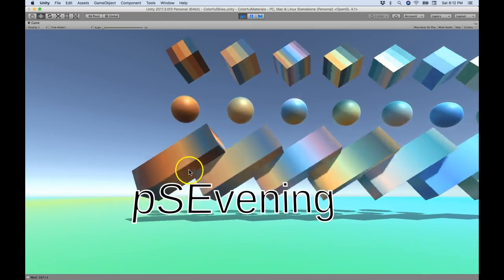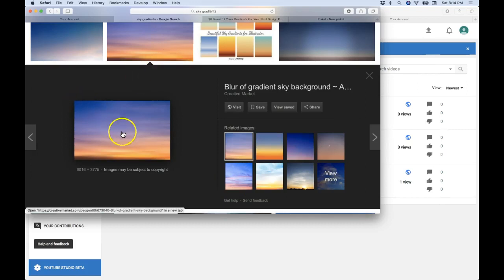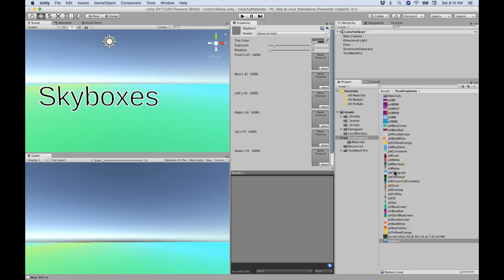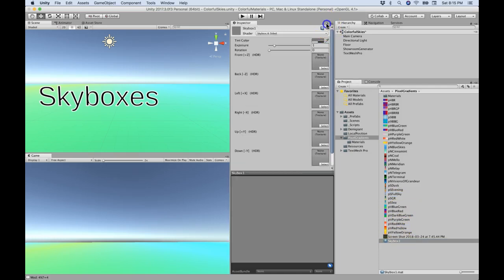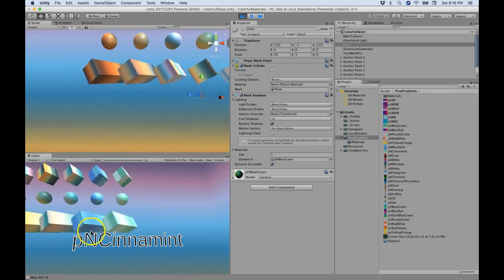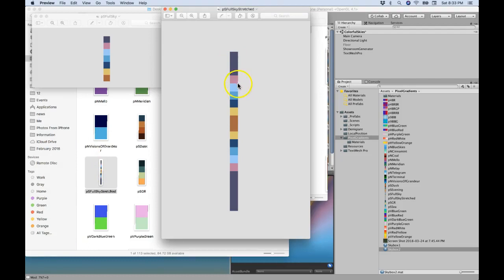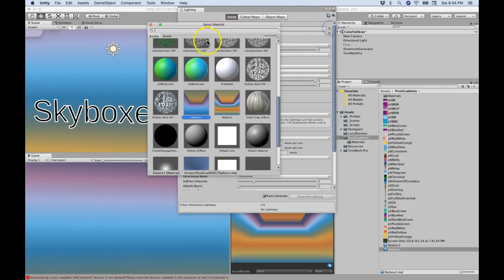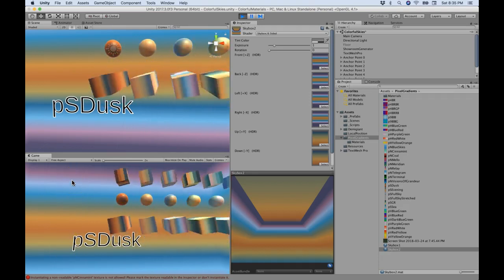Easy Colorful Gradients in Unity Pt 4 - Skyboxes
In this video we create a six sided cube based skybox with some beautiful sky colored textures.